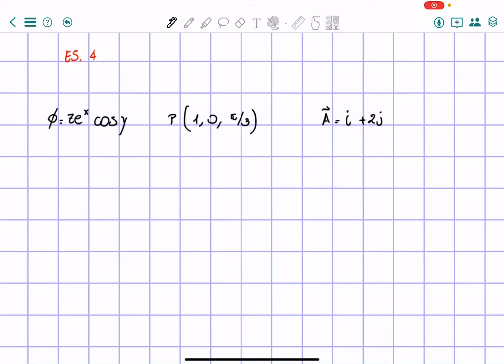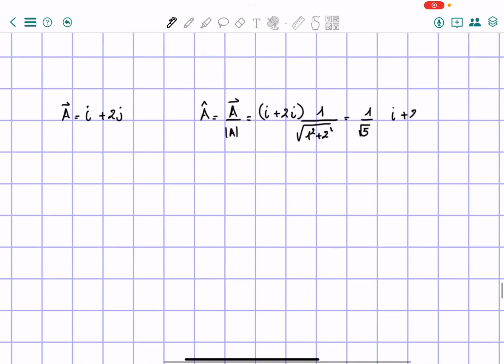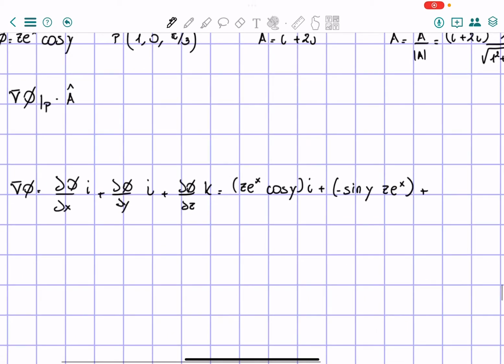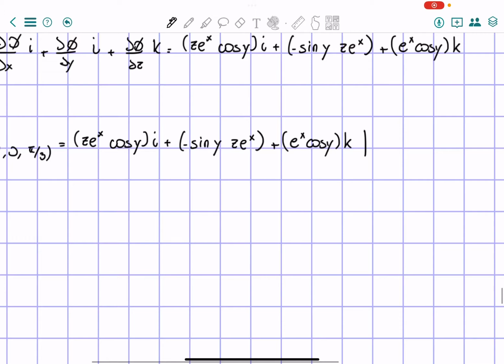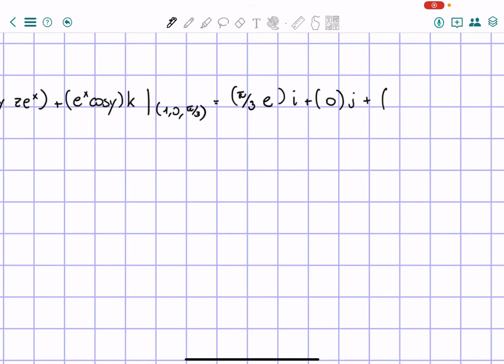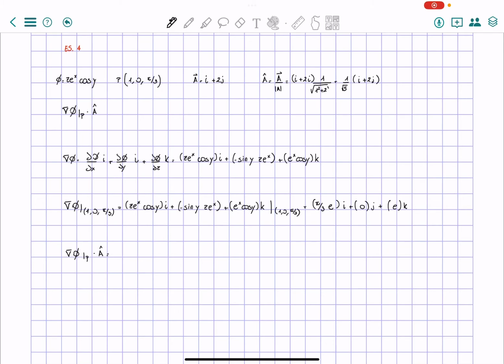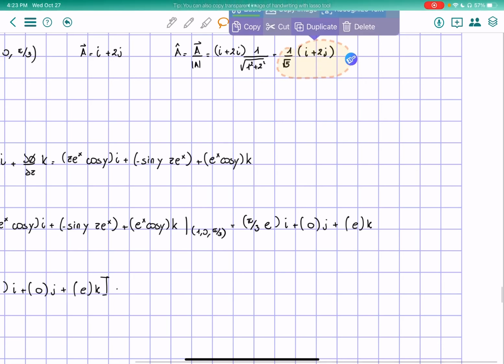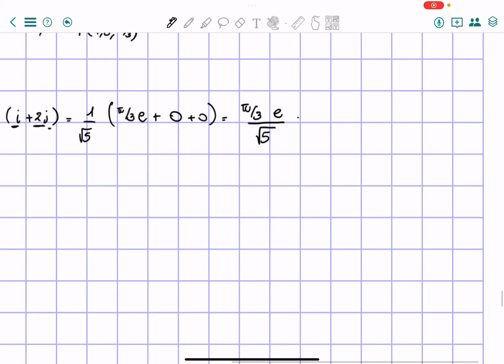Exercise 6.6.4 Mathematical Methods in the Physical Science Mary L Boas